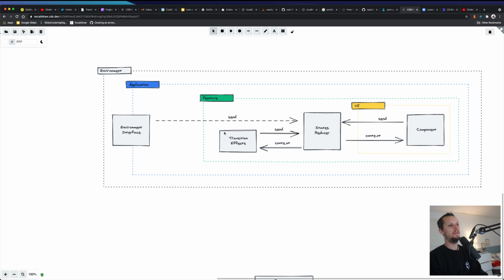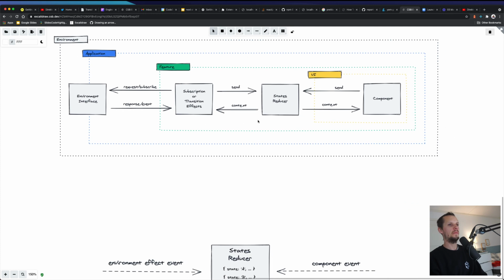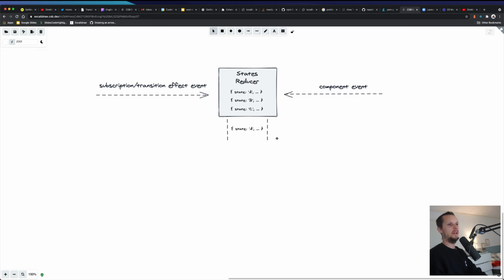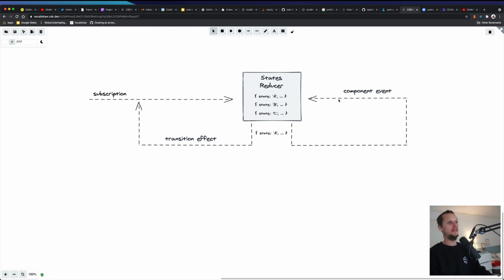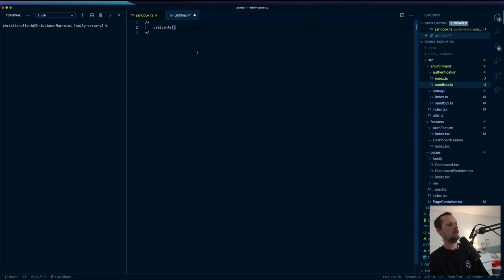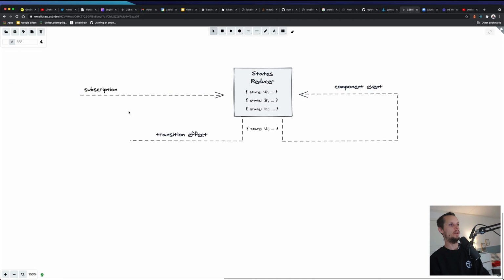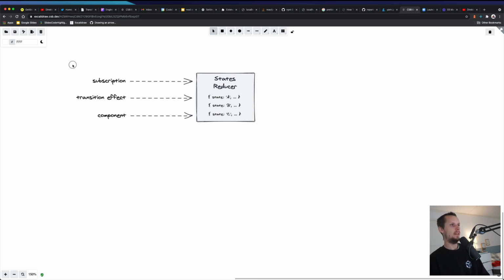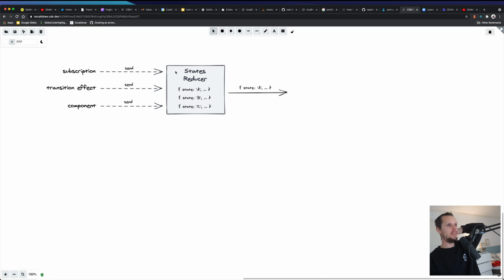Using react-states architecture on new project #12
React App development with react-states